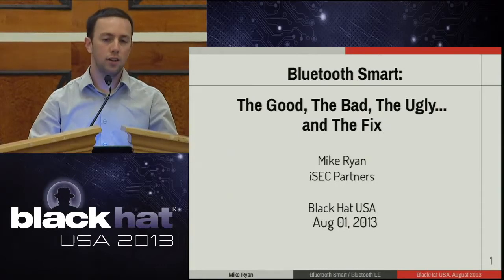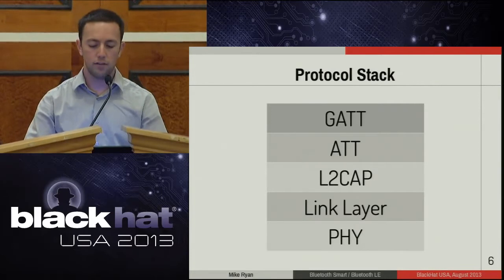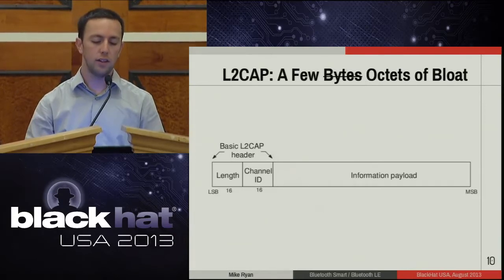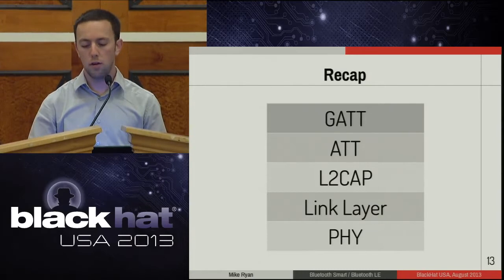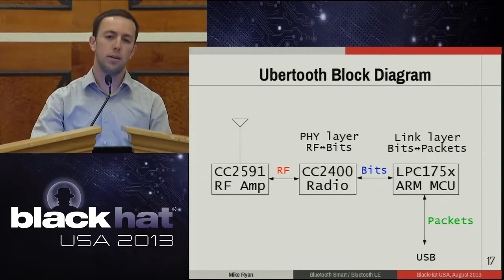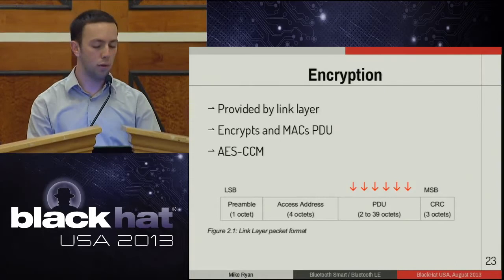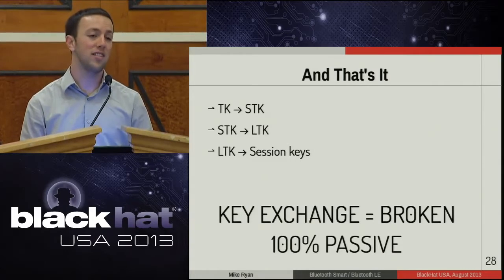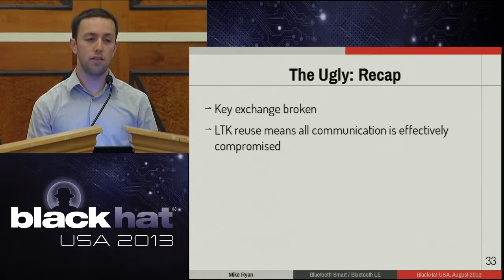Black Hat 2017 Bluetooth Smart: The Good, the Bad, the Ugly, and the Fix!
Mike Ryan.

Video of the Black Hat USA 2017.

Demo of the BLE client, from the bluetooth smart tutorial series.

with a Compromised CDMA Femtocell Tom Ritter vesves Doug DePerry vesves Andrew Rahimi.